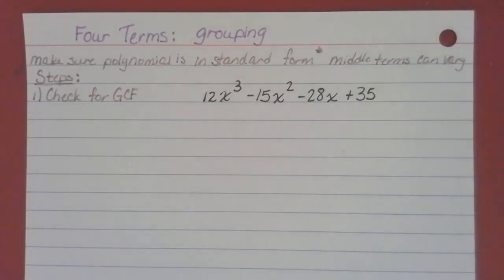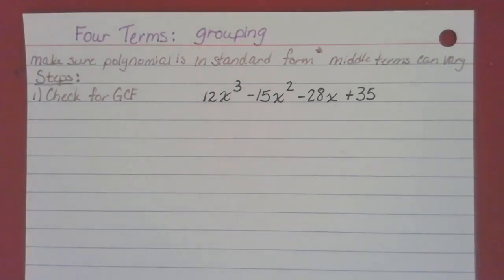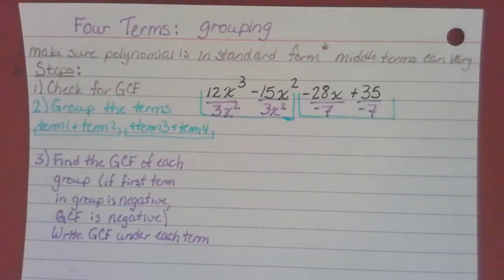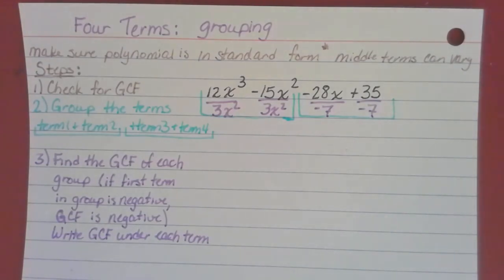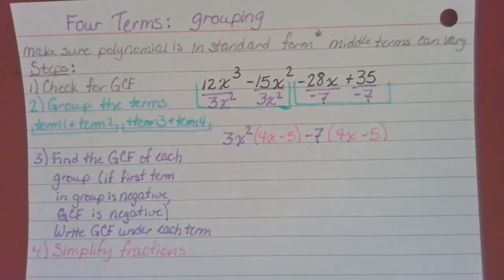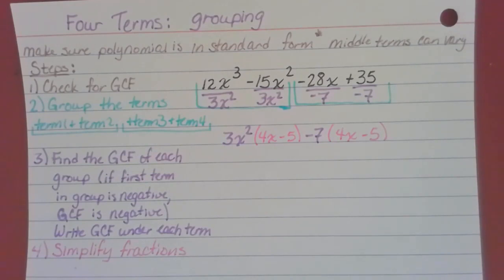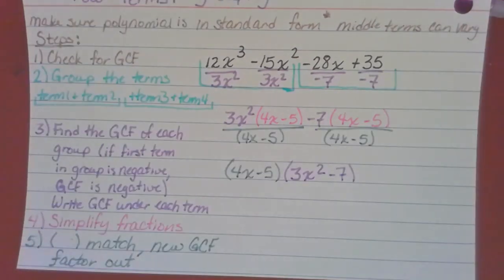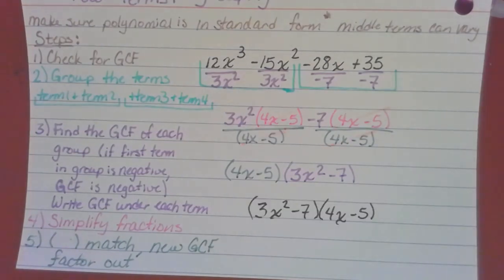Card #7 Grouping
Card 7 of 8 (make after card 4, before cards 8, 5, 6)